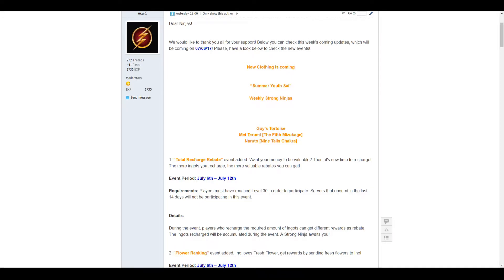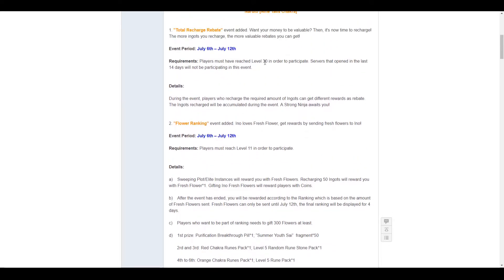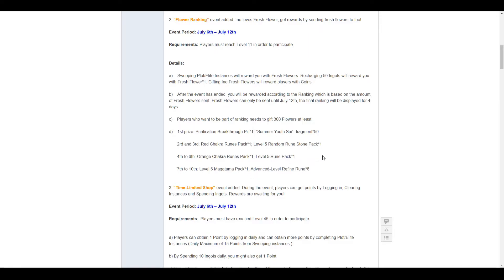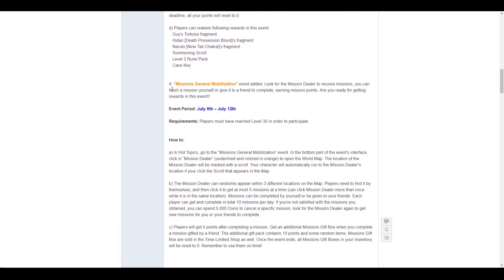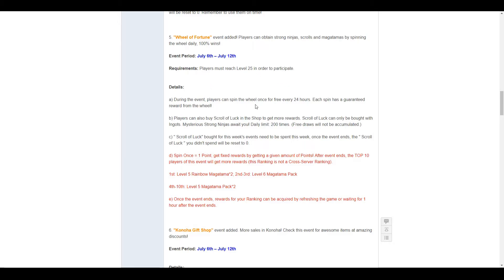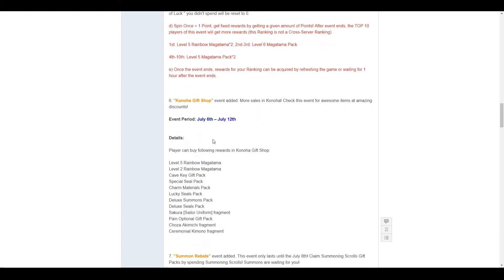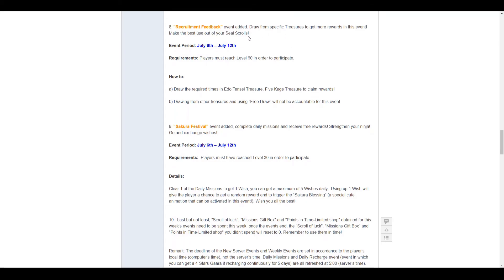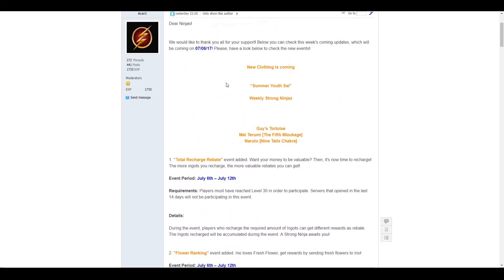Naruto Online: English Events – 06/07/2017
Naruto Online
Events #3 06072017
IGN: HardRock
Server: S252 Neurotoxin
Region: Oceania

This video is of EN Naruto Online published by Oasis Games